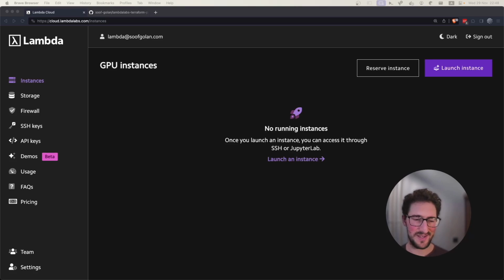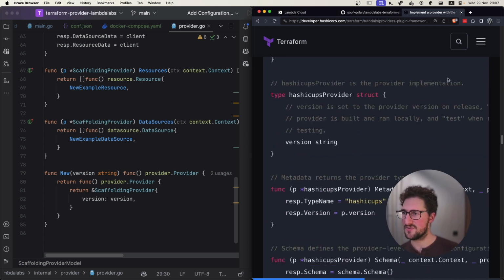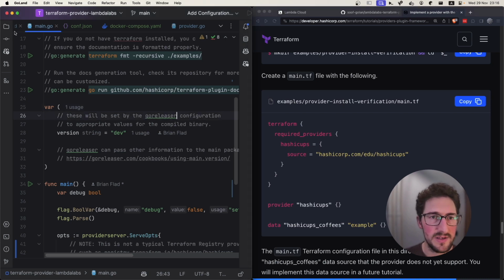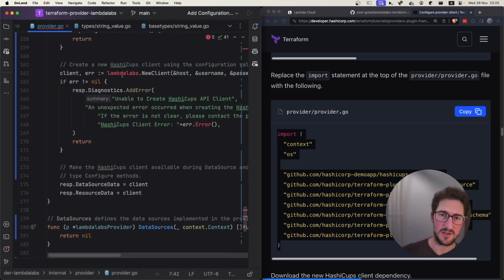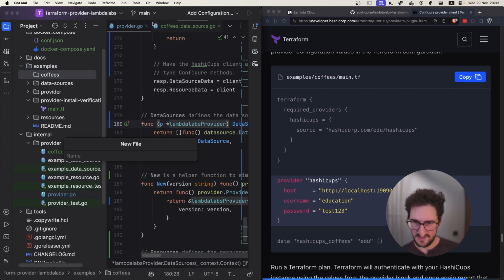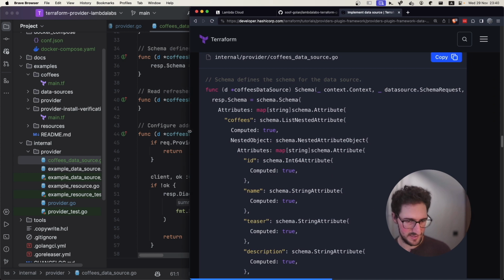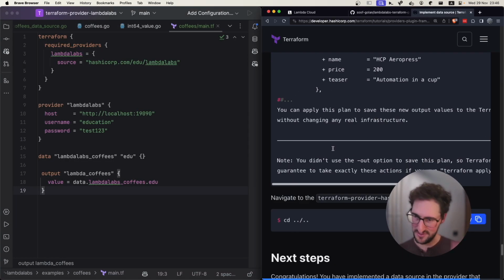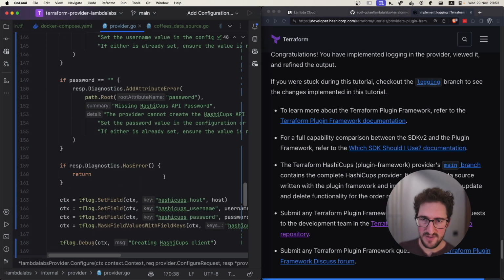Scaffolding A Terraform Provider | Part 1 | mostly unedited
I want Terraform to manage my Lambda Labs Instances.
So I'm going to develop that from scratch. This is great opportunity for me to learn a bit more Go, and I might actually use that if this will come to fruition.